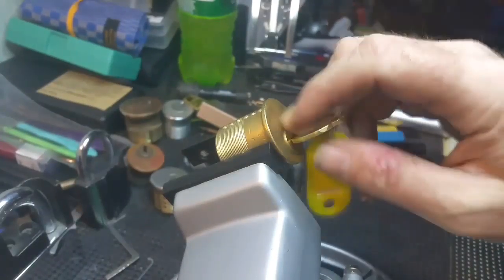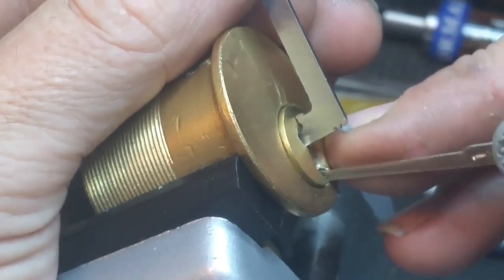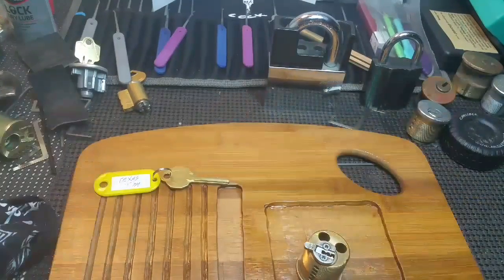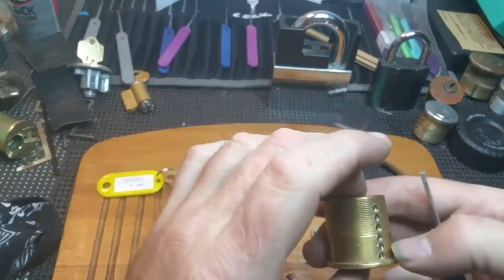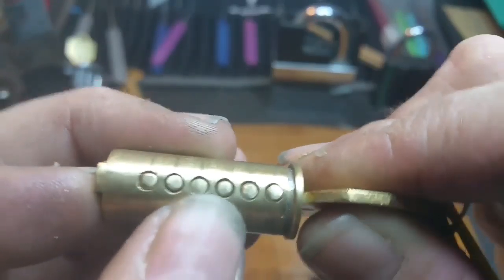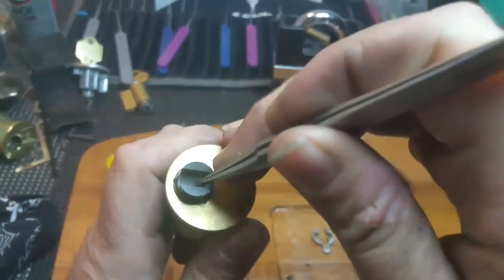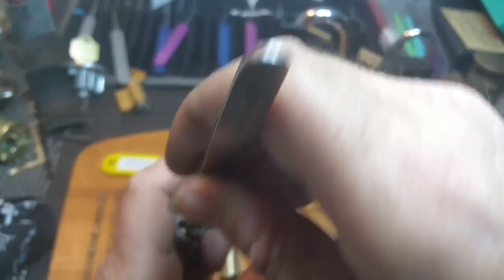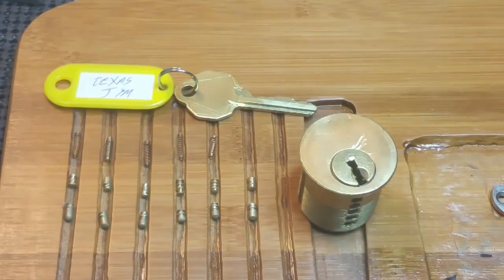(201) Arrow (6-pin) spp'd & gutted Challenge Lock (from Texas Jim)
Arrow (6-pin) spp'd & gutted Challenge Lock (from Texas Jim)

Thanks for the lock Texas Jim